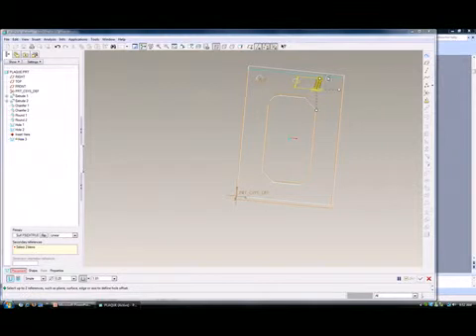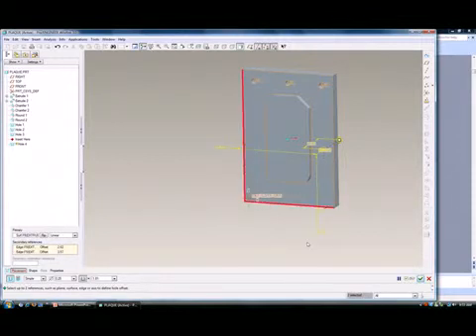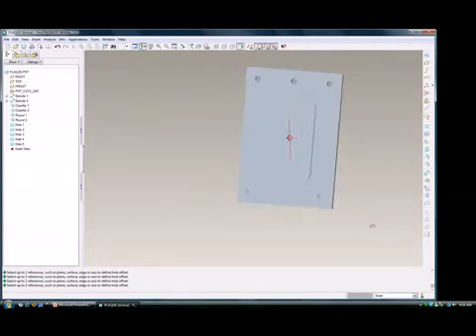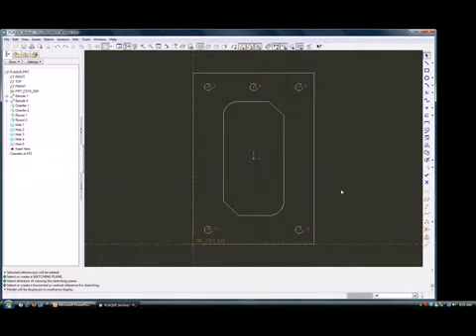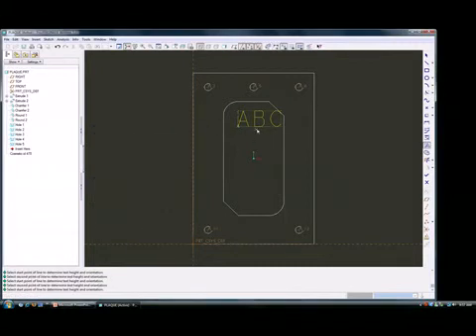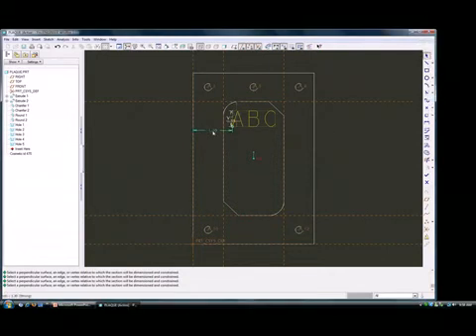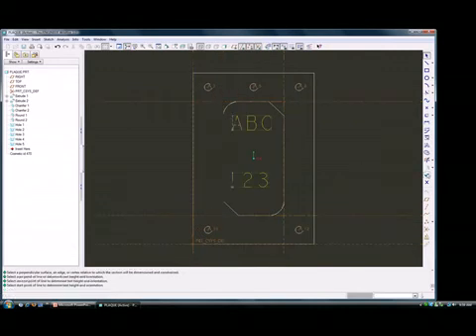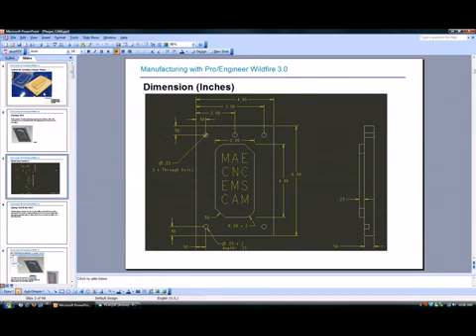Tutorial Solid Modeling with Pro E part 2